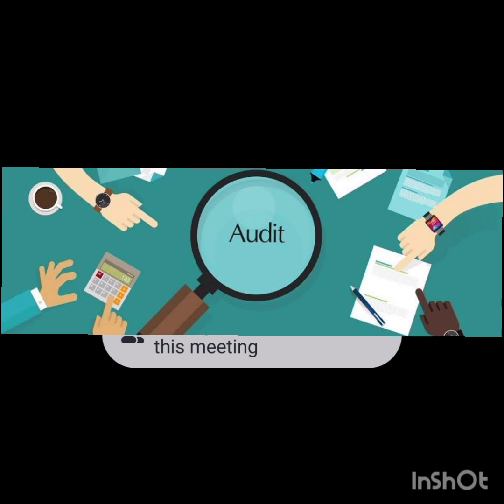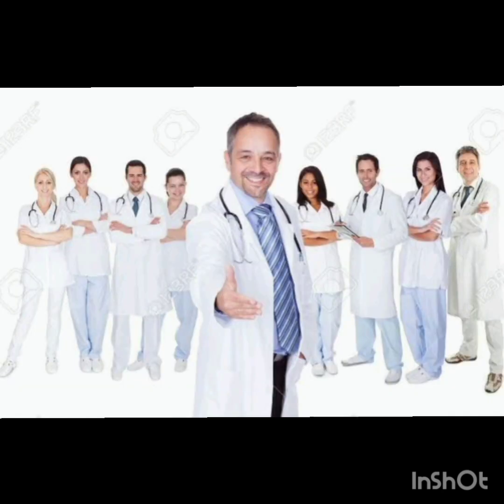FCPS/MCPS/MS extended TOACS , an audit, easy and simple to understand